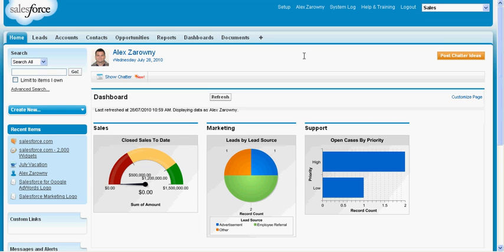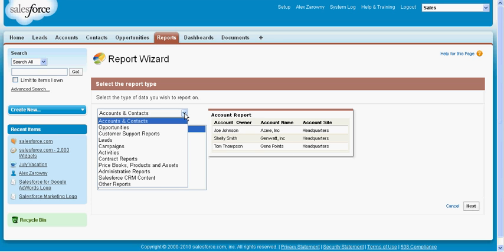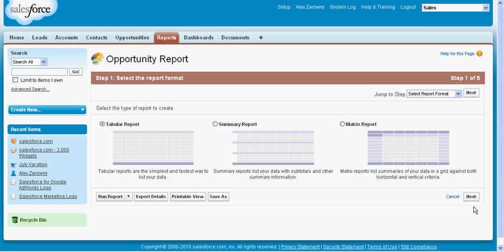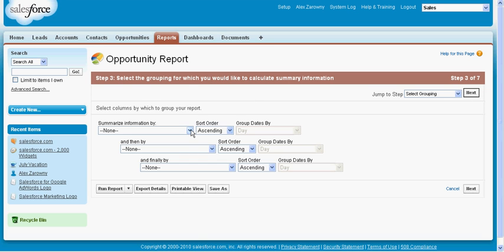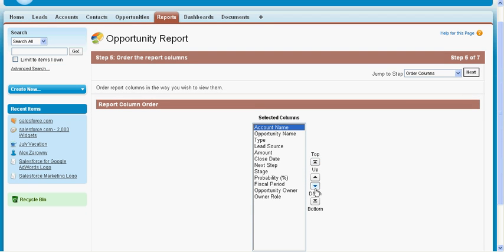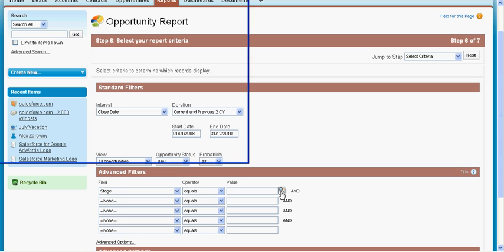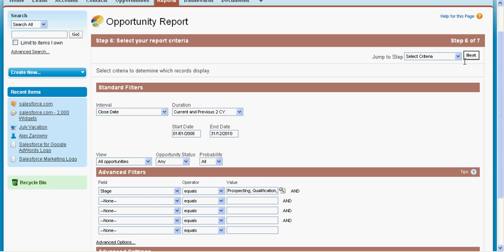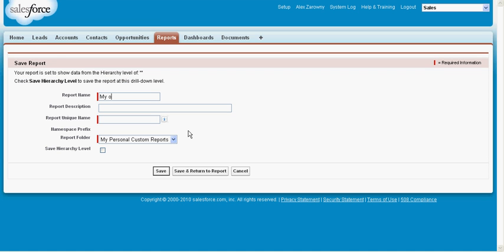Create Custom Report in Salesforce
While there are a ton of standard reports in salesforce.com, this tutorial will show you how to create your own custom report in 3 min